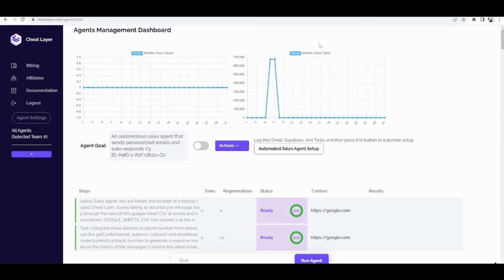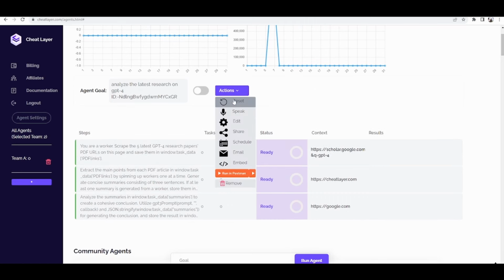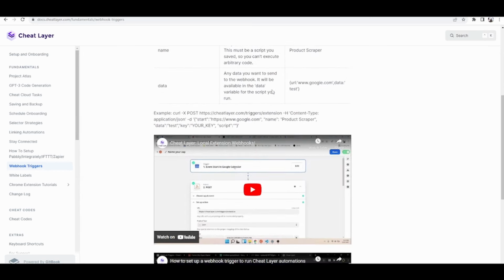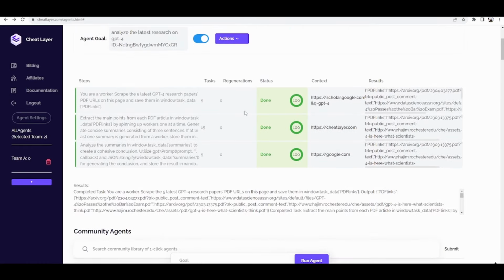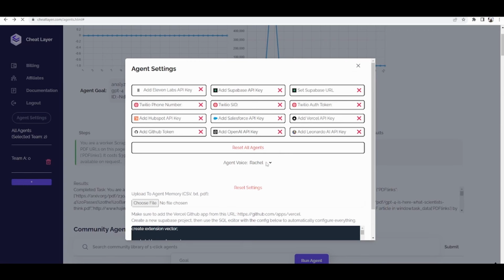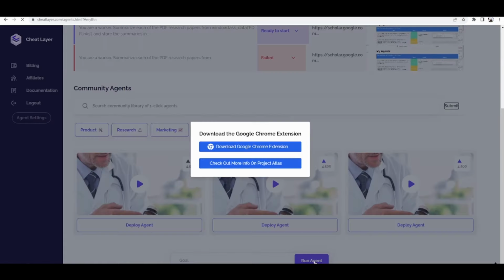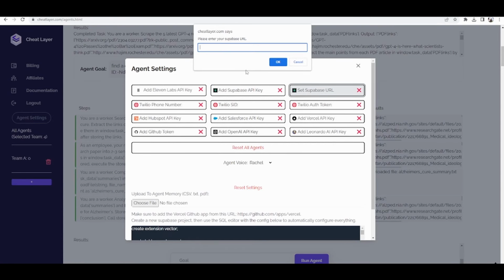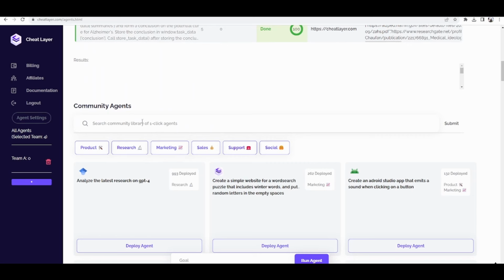Agent Management Quick Start Guide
Get started in 15 minutes with the first project management interface for autonomous agents!